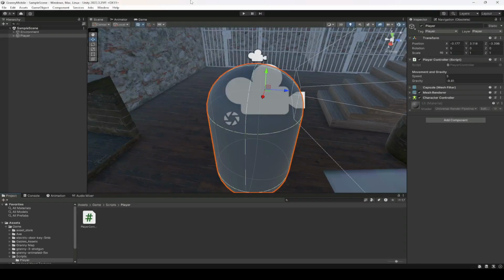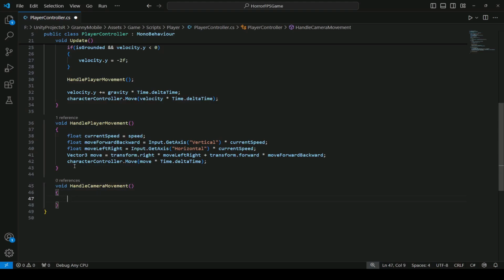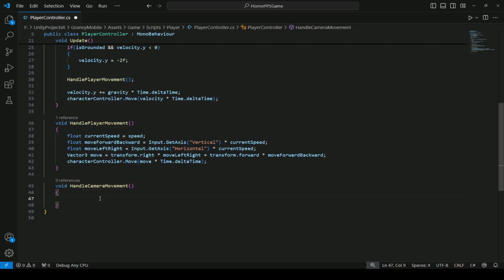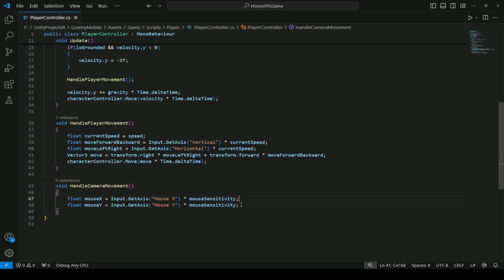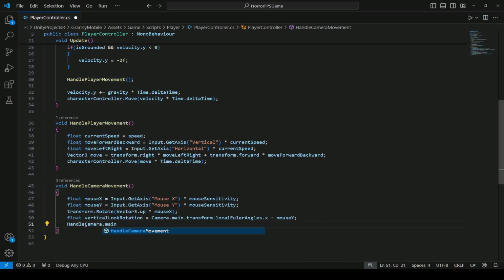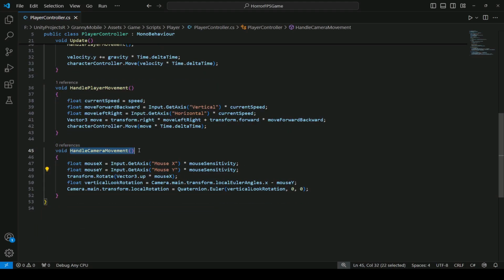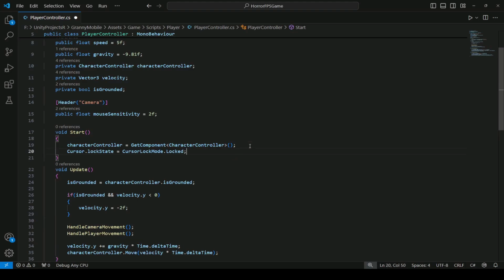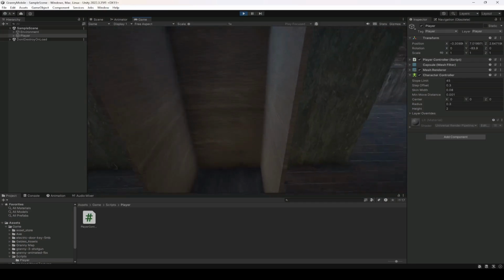Unity 3d Camera Movement | Granny iOS Android Mobile Game Development Tutorial